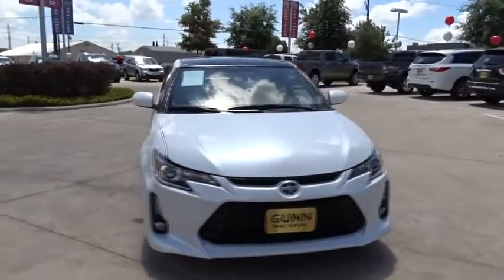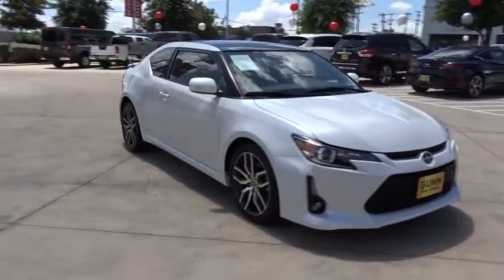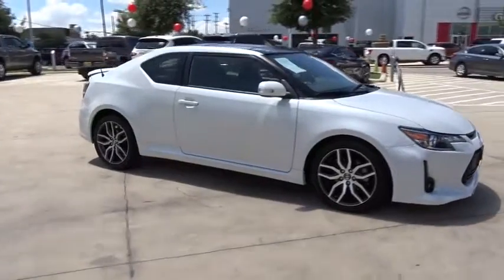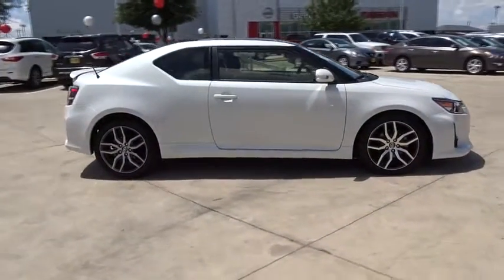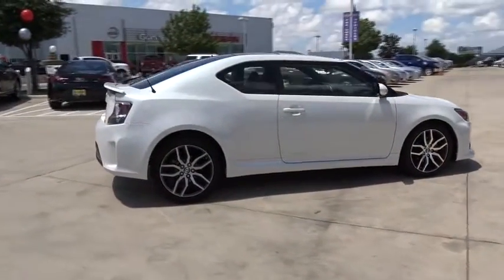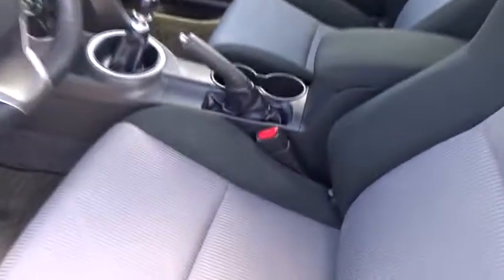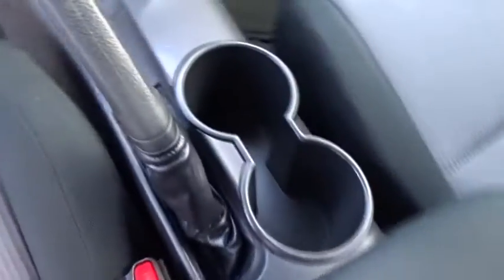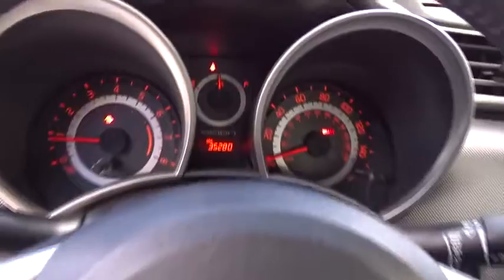2016 Scion tC San Antonio, Austin, Houston, New Braunfels, Helotes, TX NW11533A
2016 Scion tC

Gunn Nissan
12838 San Predro

This 2016 Scion tC is a gas sipper designed to save you money at the pump! One Owner, Local Trade, 85 Point Quality Inspection Performed, 3 Month/3,000 Mile Limited Warranty Included, Air Conditioning, Alloy wheels, Cruise Control, Power moonroof, Power windows, Remote keyless entry, Steering wheel mounted audio controls, USB Input. Gunn Nissan - Come experience for yourself why we have the best reputation in San Antonio!Priced below KBB Fair Purchase Price!31/23 Highway/City MPGAwards:* JD Power Initial Quality Study (IQS) Reviews:* Quick acceleration; roomy and reclining rear seats with easy ingress/egress; sporty character inside and out; lots of standard features. Source: Edmunds